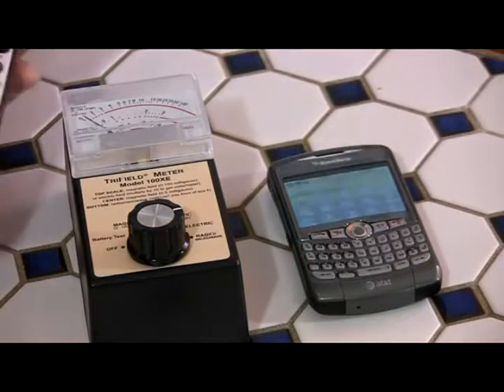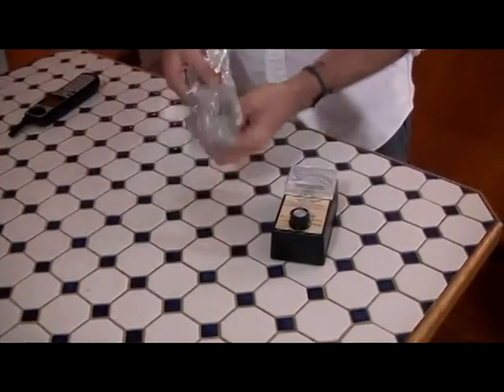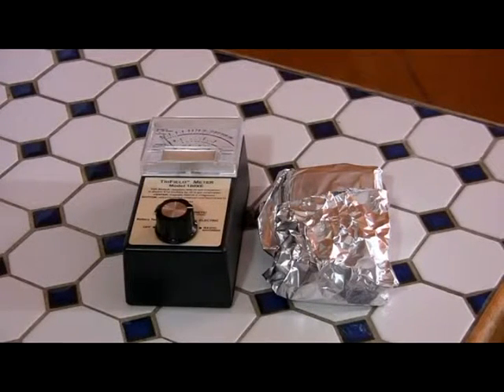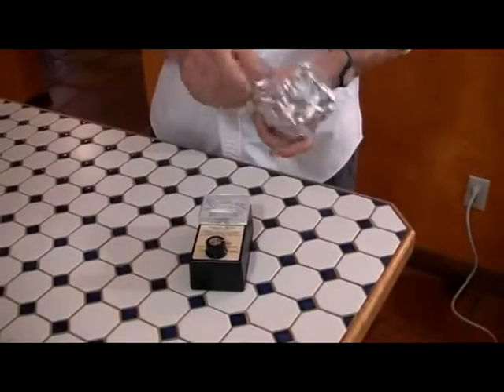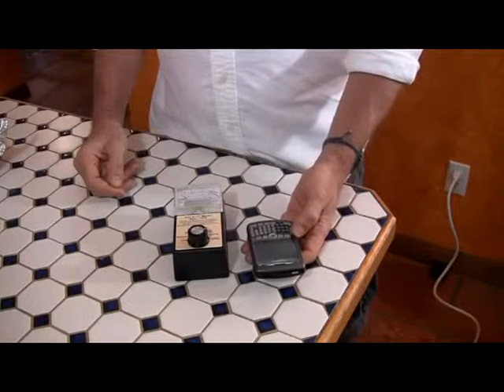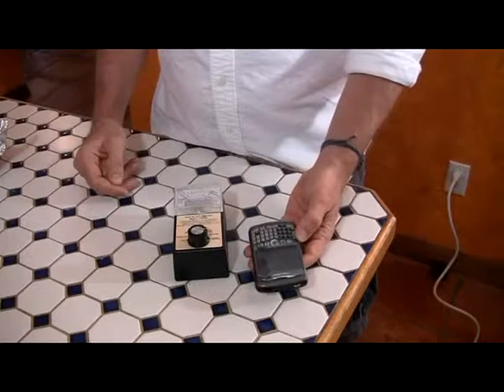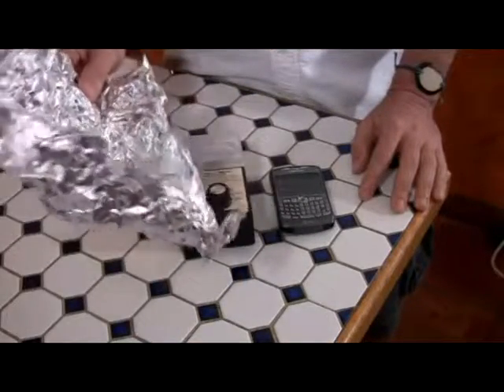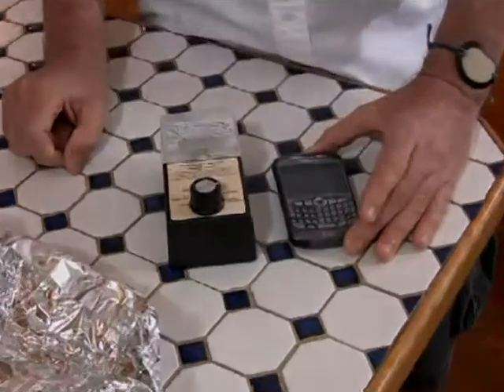cell phones microwave you in stand-by mode WAY MORE!!!!